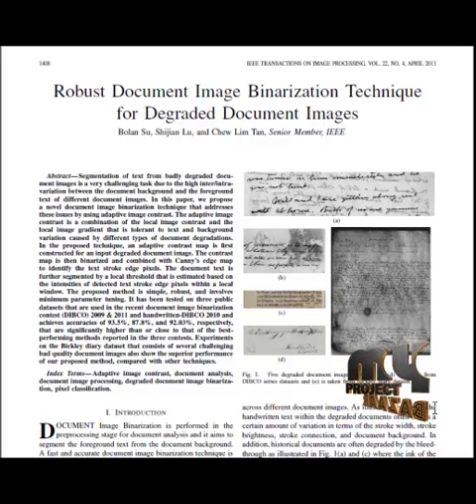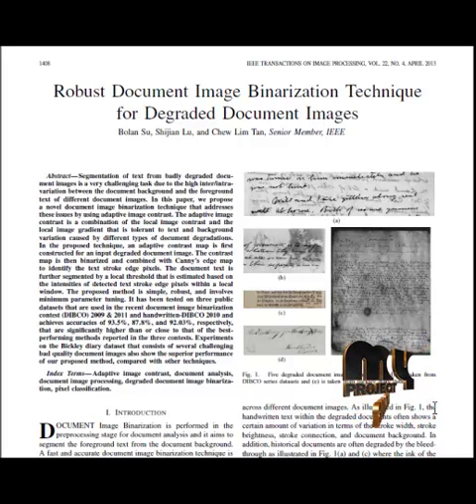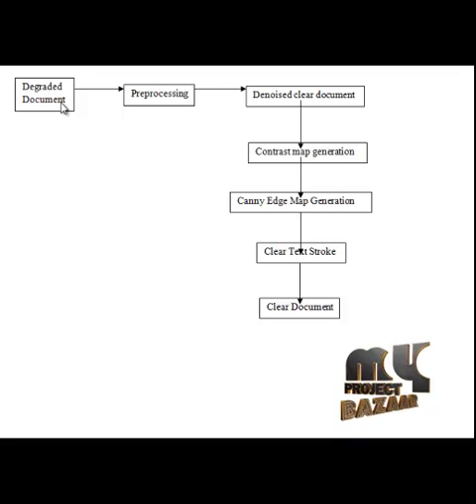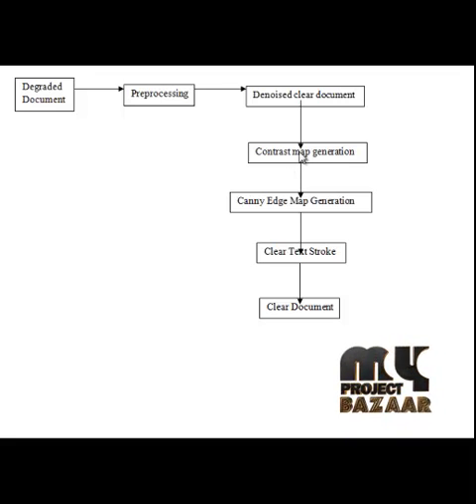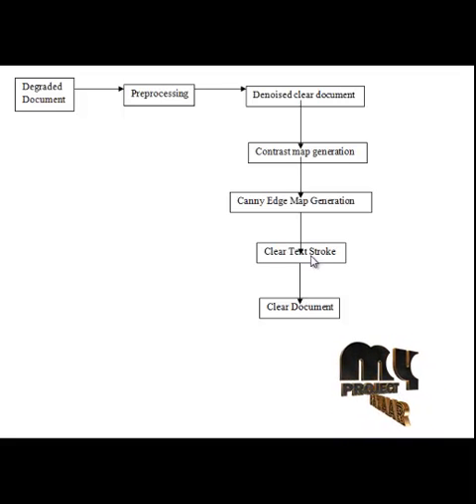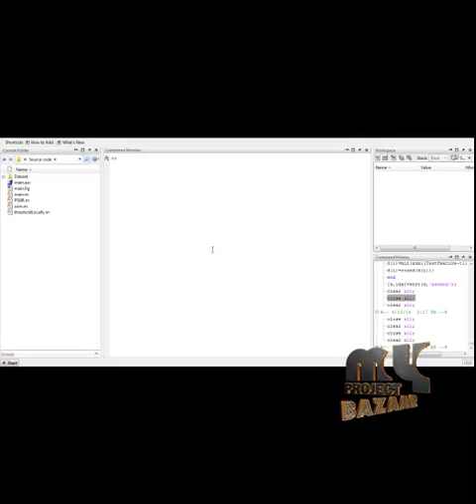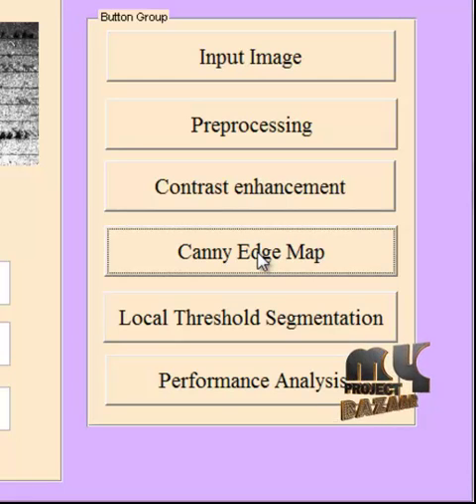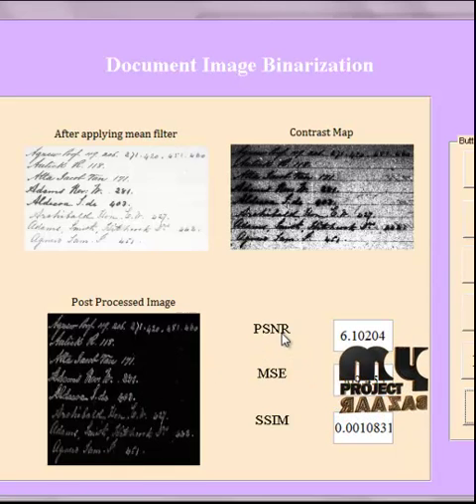Final Year Projects | Robust Document Image Binarization Technique